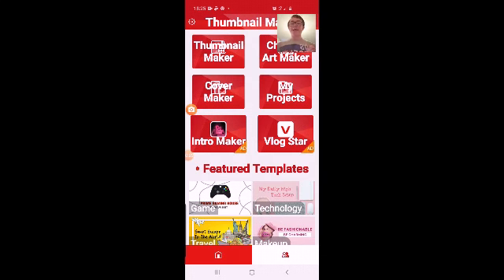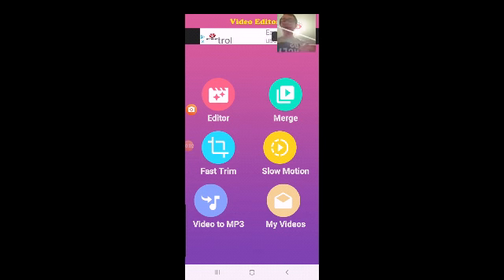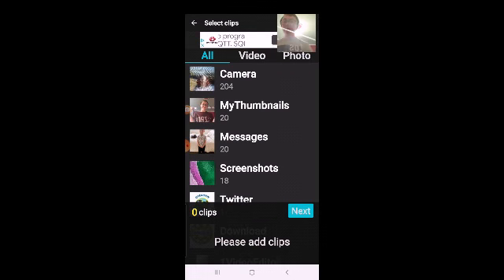3 Apps That I Use To Edit My YouTube Videos | Michael Ankers